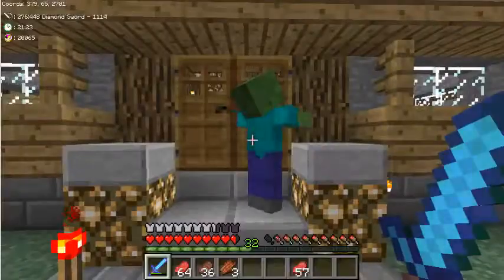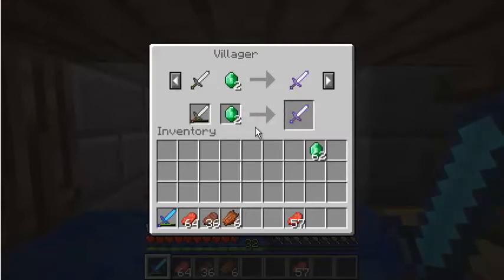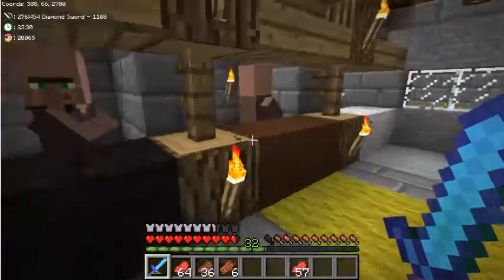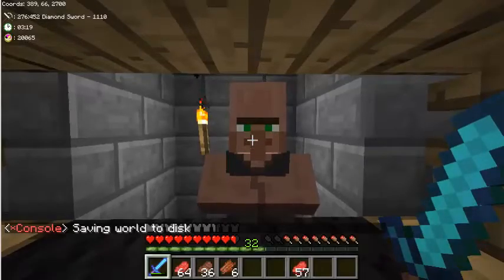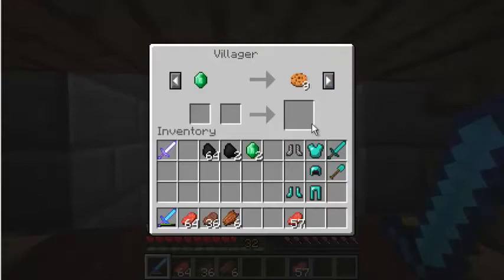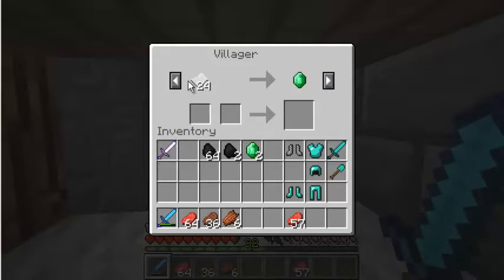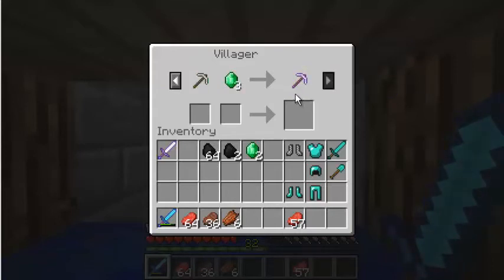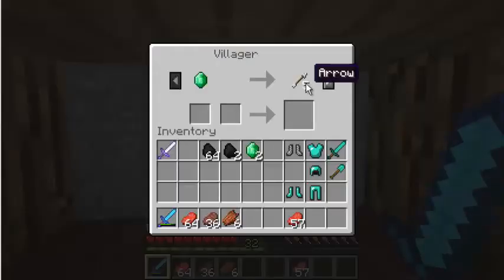Minecraft NPC Villagers (markets and breeding)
Just a video response to 'Coe's Quest'.  Anyone can watch this, it's not fully in depth but I thought it was worth sharing